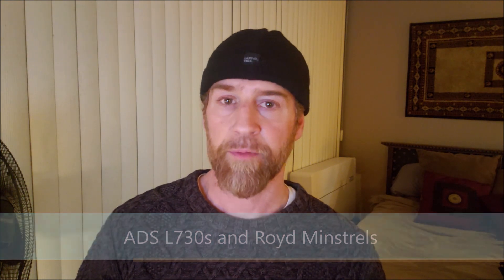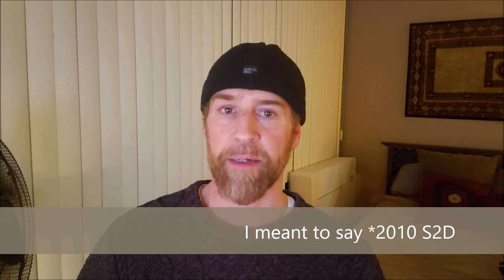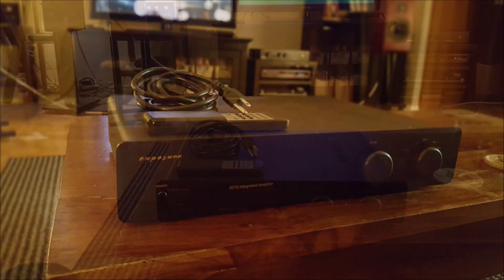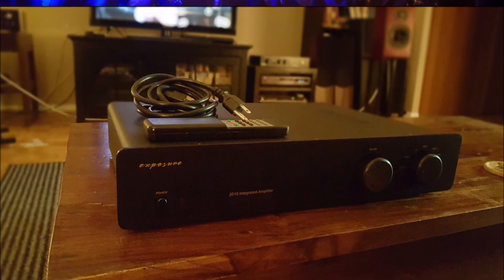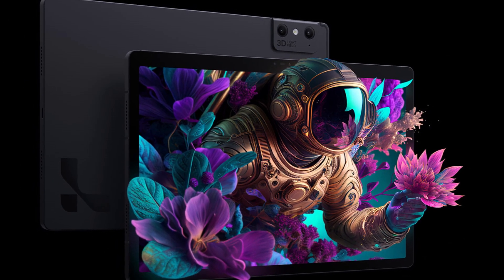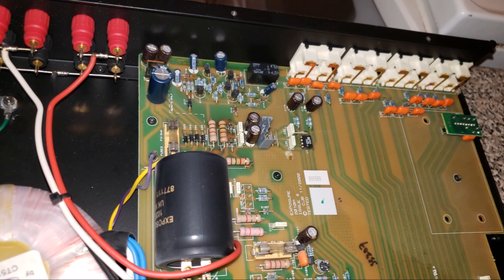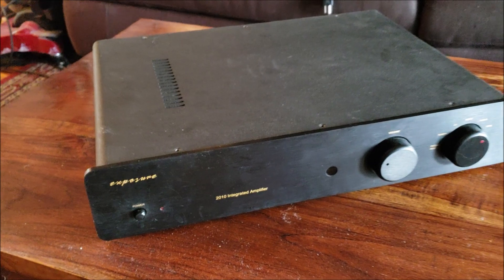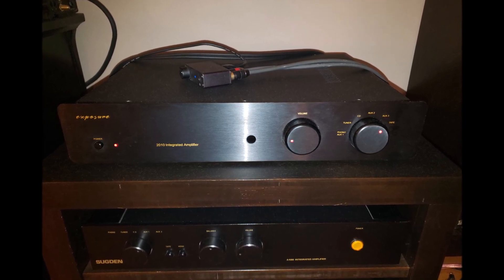Upgrading my Exposure 2010 Integrated Amplifier - Part 1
Hi everyone,

I have decided to upgrade my Exposure 2010 integrated amplifier, and so I thought I'd take you all along with me for the adventure.

Since I have champagne tastes on a water budget, this upgrade seems to be the most prudent route for me to take to bring things to the next level. In this Part 1 video, I outline why I want to do this upgrade, the goal I have in making this decision, and the worries I have about the potential end result.

*edit:  In the video, when I referred to the audio engineer as a 'guru', this was my opinion of them after knowing the quality of work since their first equipment offered in retail audio shops way back near the beginning. So, just for the record, the term is not a self-proclaimed moniker by that individual; I simply hold them in high esteem.   :)

0:00 intro
0:38 the bottleneck
0:49 my current amplifiers
1:43 the right person for the job
2:27 upgrades that suck
4:13 reassurance and roll of the dice
4:43 what I like about the Exposure 2010
5:44 what I DON'T like about the Exposure 2010
6:34 what I'd like to achieve through an upgrade
7:40 potential worries in having an upgrade
9:40 so what's the decision?